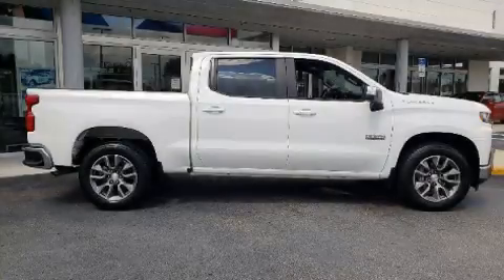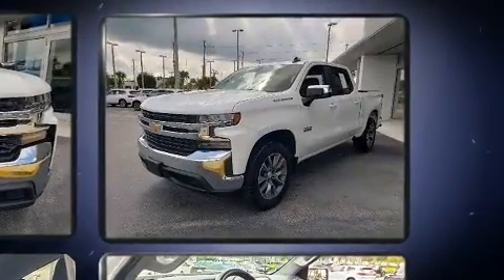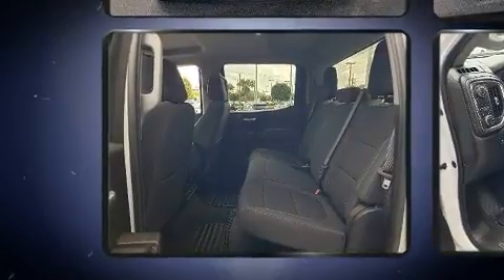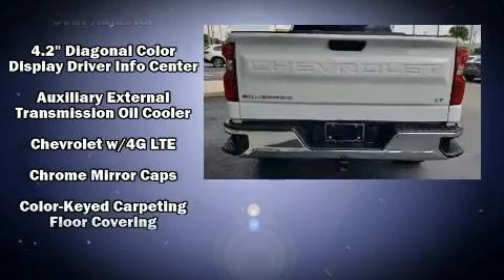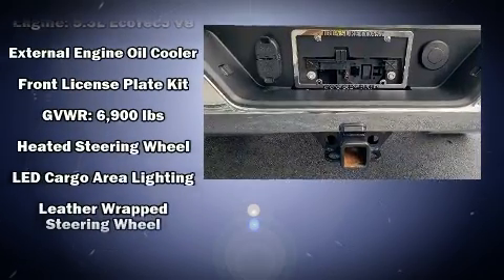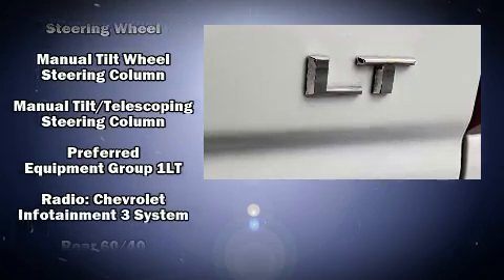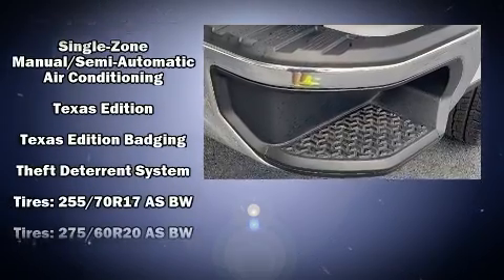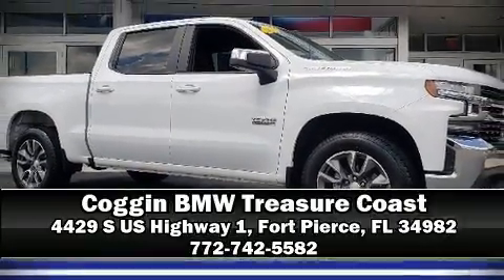2019 Chevrolet Silverado 1500 LT in Fort Pierce, FL 34982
4429 S US Highway 1

Experience driving perfection in the 2019 Chevrolet Silverado 1500. This 4 door, 6 passenger truck still has less than 10,000 miles! It features an automatic transmission, rear-wheel drive, and a powerful 8 cylinder engine. Turbocharger technology provides forced air induction, enhancing performance while preserving fuel economy. All of the premium features expected of a Chevrolet are offered, including: delay-off headlights, a tachometer, a rear step bumper, front dual-zone air conditioning, heated door mirrors, power windows, and 1-touch window functionality. Chevrolet also prioritized safety and security with features such as: dual front impact airbags, head curtain airbags, traction control, brake assist, a security system, and 4 wheel disc brakes with ABS. For added security, dynamic Stability Control supplements the drivetrain. A Carfax history report indicates just one previous owner. Our sales staff will help you find the vehicle that you've been searching for. We'd be happy to answer any questions that you may have.